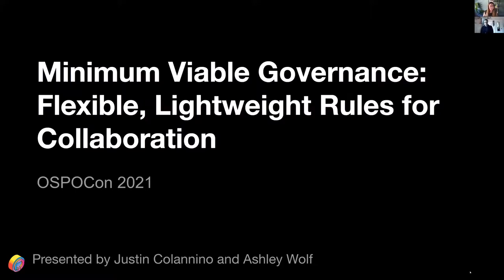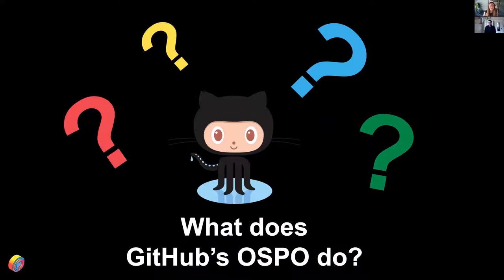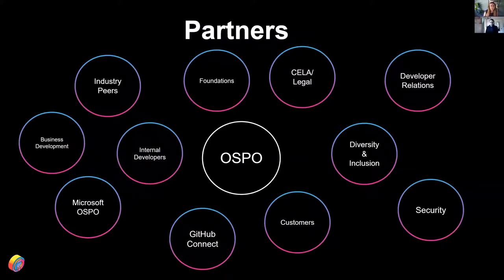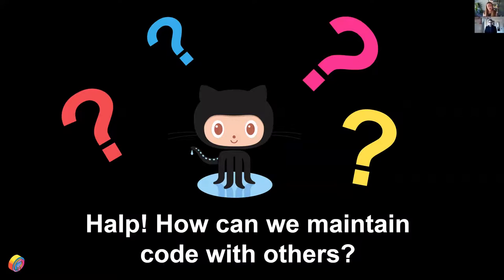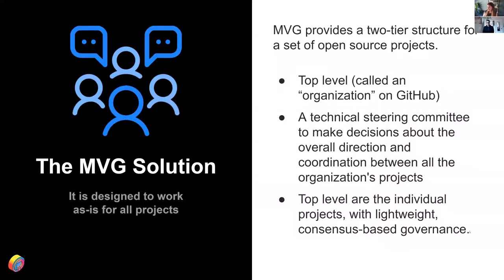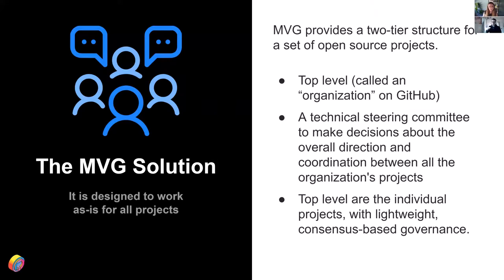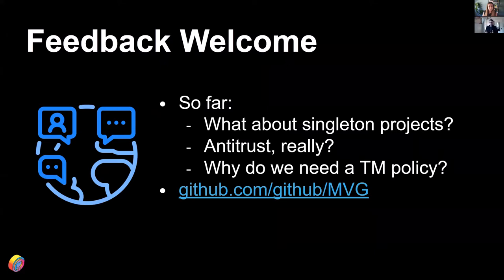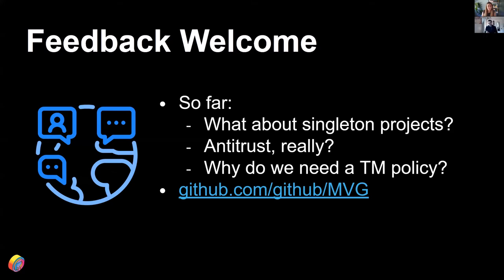MVG - Minimum Viable Governance for Your Organization’s Open Collaboration Needs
MVG - Minimum Viable Governance for Your Organization’s Open Collaboration Needs - Ashley Wolf & Justin Colannino, GitHub